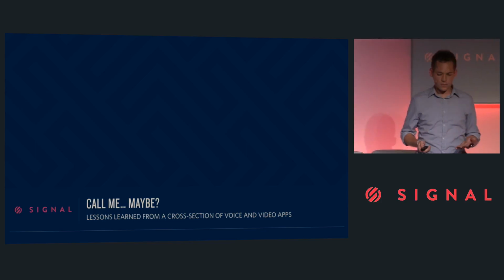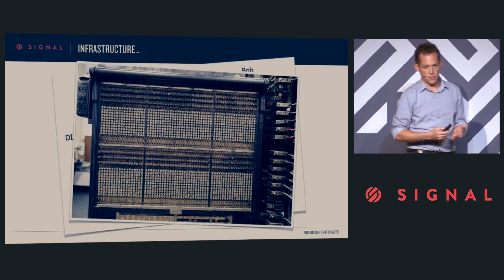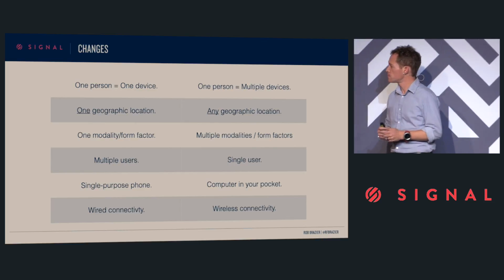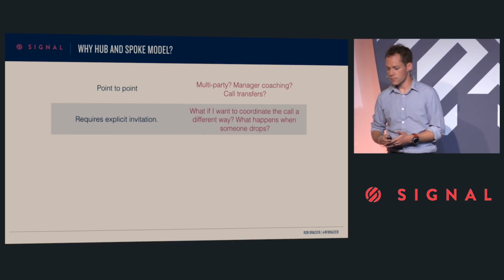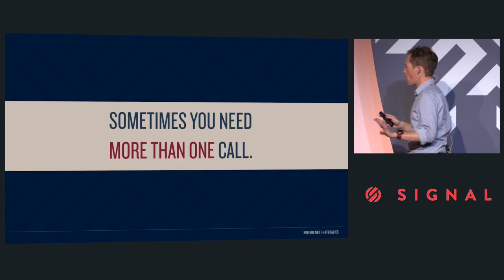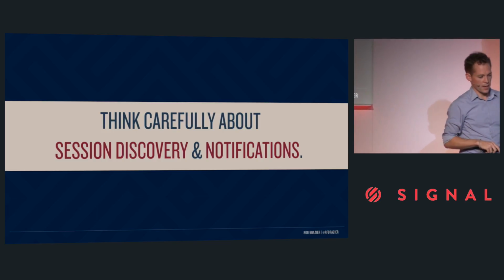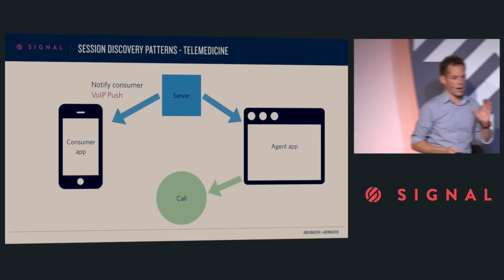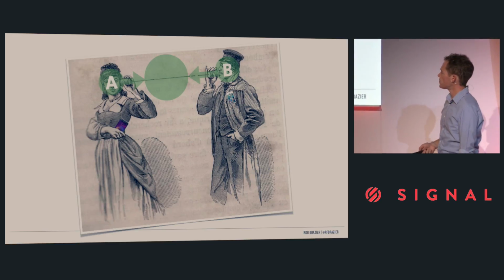SIGNAL London 2016 - (Don't) Call Me Maybe: Rethinking The Classic Call Model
Ubiquitous mobile connectivity is pushing voice, video, and messaging communications into new contexts and constraints, demanding a rethink of our classic call models. Join Twilio Product Manager Rob Brazier as he shares some observations about these changes, and introduces lessons learned from a cross-section of Twilio voice and video applications.